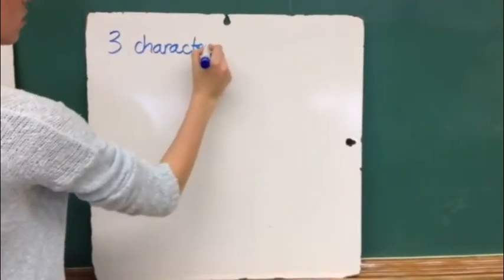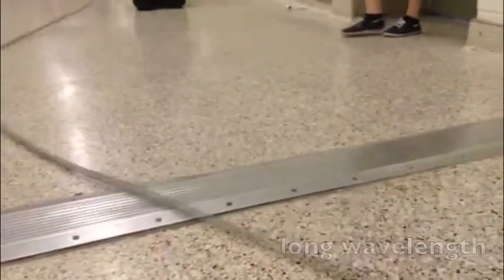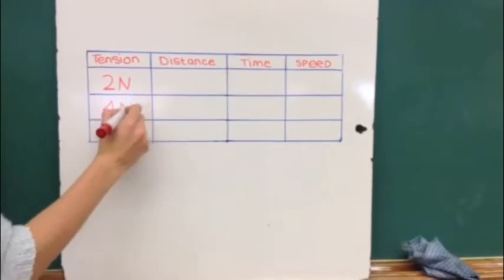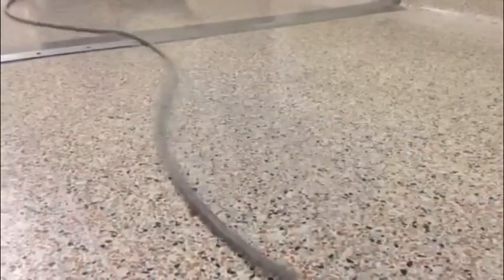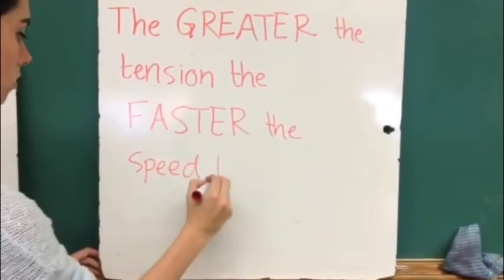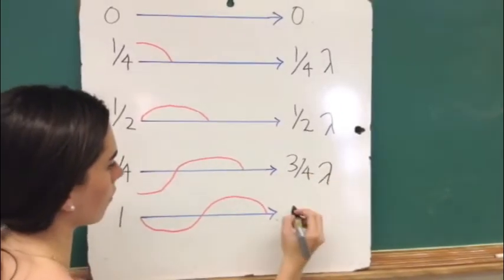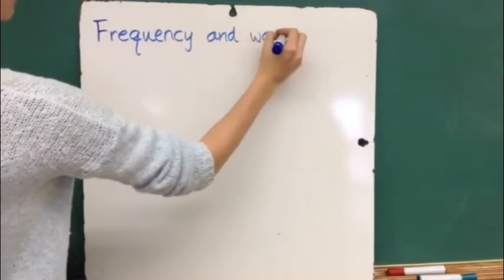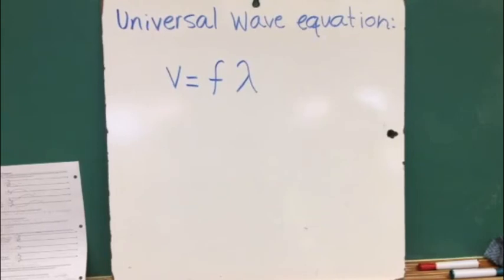Physics Video 2 - The Speed Of Waves